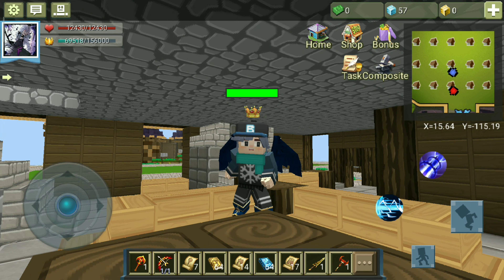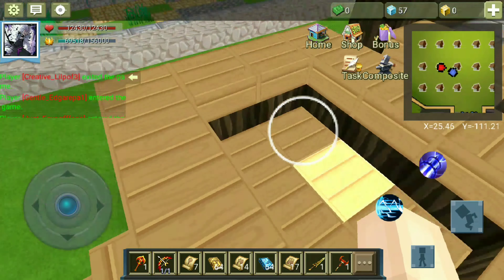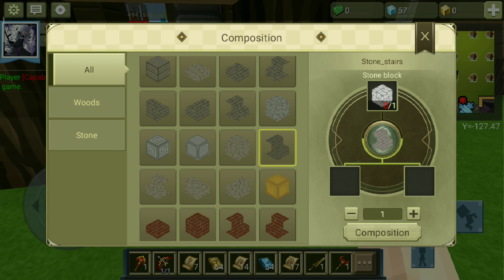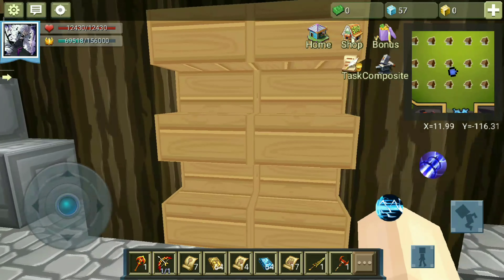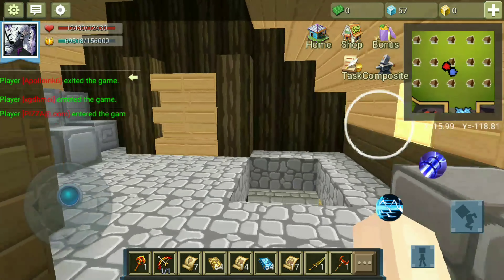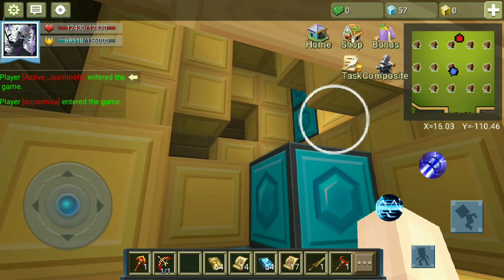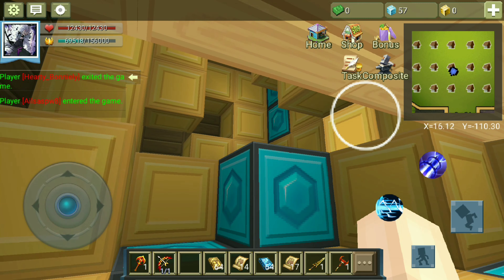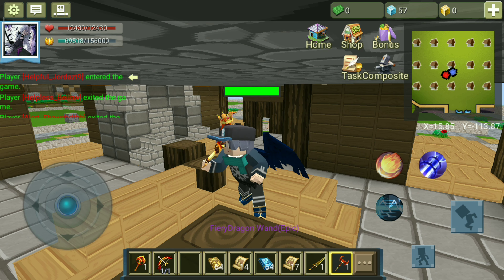House Tour?!??🙄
Thx for whatching and if u are not a subscriber pls subscribe and while ur out there hit that bell to be notifide when my new videos come out, becose I have an upload scedual.
Thank u guys for supporting my channel🤗

Random Tags